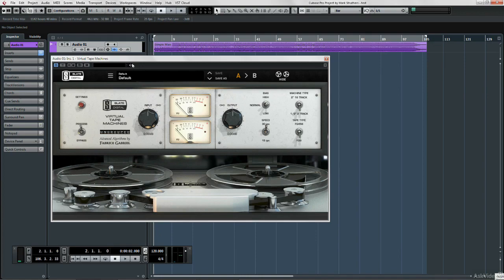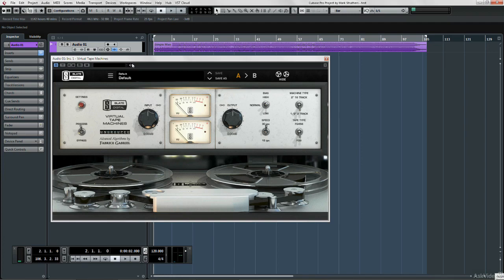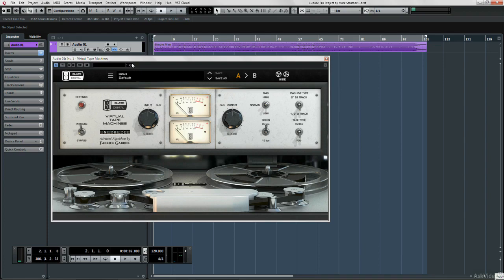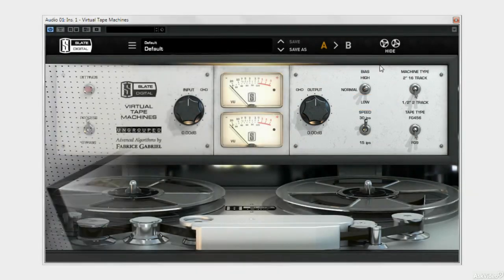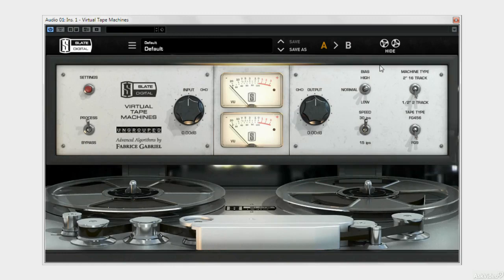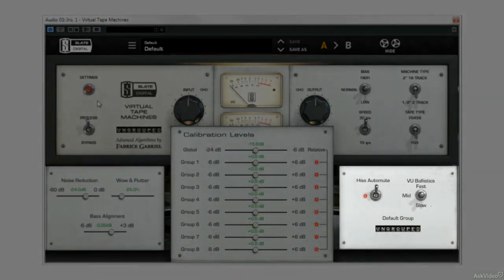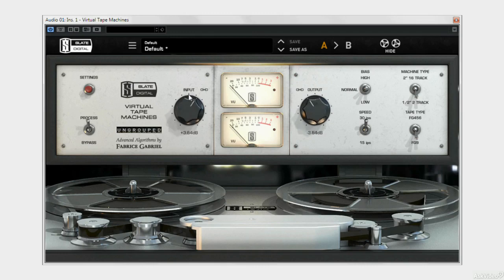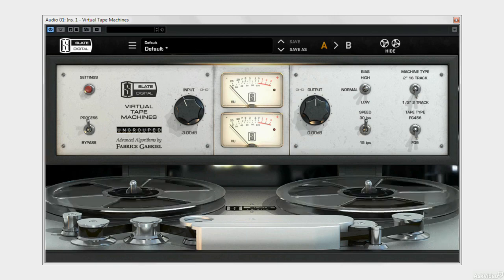Slate Digital 101: Slate Digital Explained and Explored - 1. Introduction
Slate Digital 101: Slate Digital Explained and Explored by Mark Struthers
Video 1 of 30 for Slate Digital 101: Slate Digital Explained and Explored

From virtual consoles to vintage tape machine emulations, Slate Digitals virtual rack is always ready to enhance the sound of your tracks! Expert engineer, Mark Struthers, takes you through a bunch of them showing you how they work and how to best deploy them to get that awesome Slate sound.

He covers:

-Virtual Mix Rack
-Revival
-Trimmer
-FG Bomber
-VCC
-FG
-Virtual Pre Amp Collection
-VTM
-FG-X

If you own the Slate collection, this course will help you use it better. If youre new to Slate, or thinking about getting these plugins, this course will pique your interest and send you off to the virtual store to download them.

So sit back and enjoy the world of Slate!